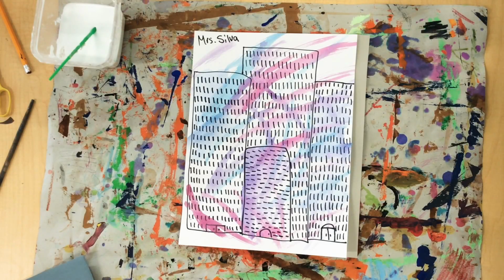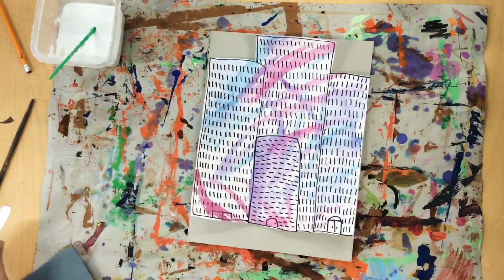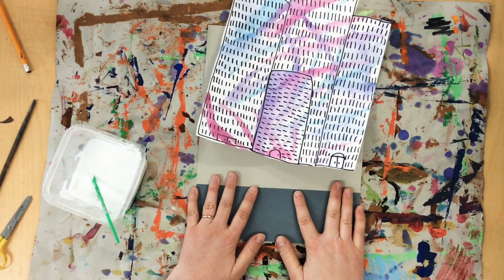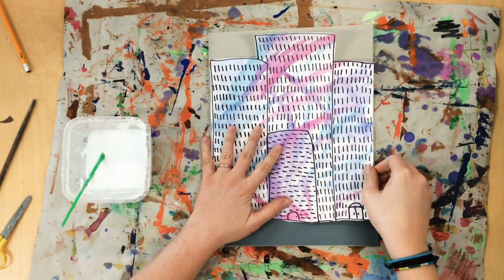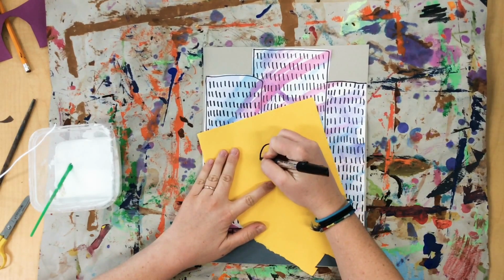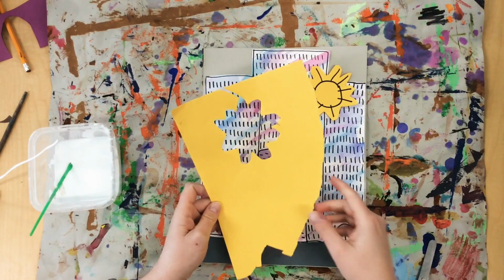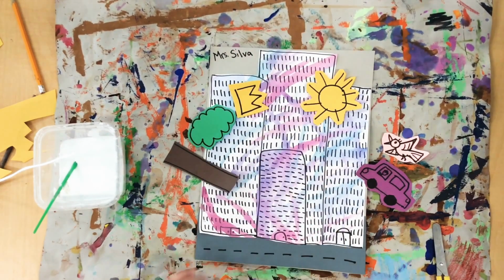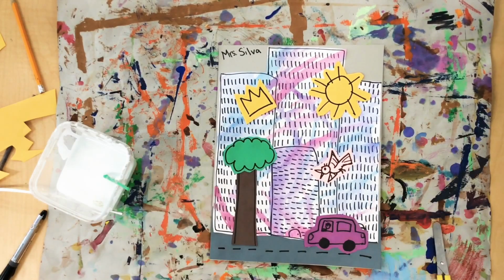Basquiat Style Cityscape Part 2